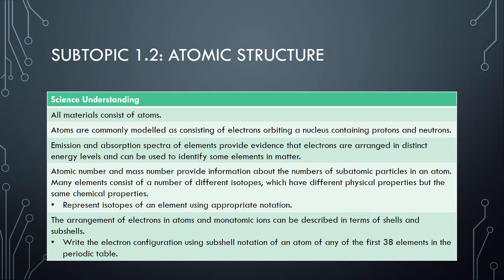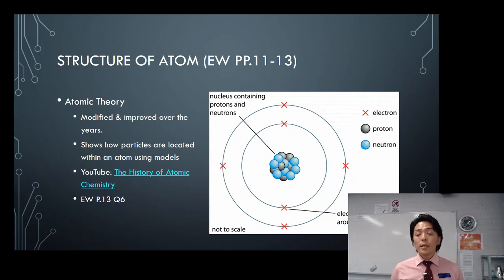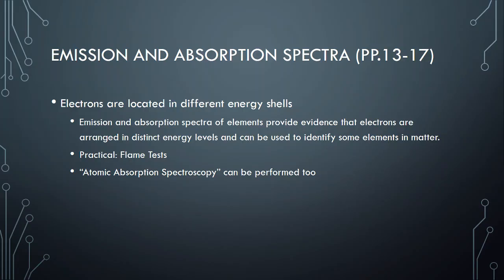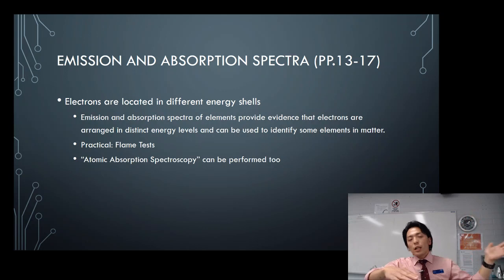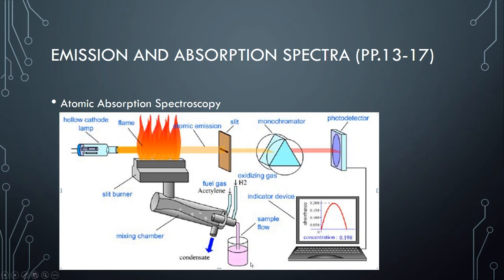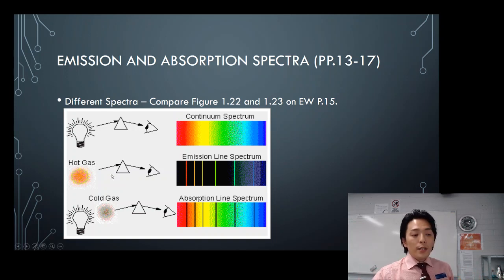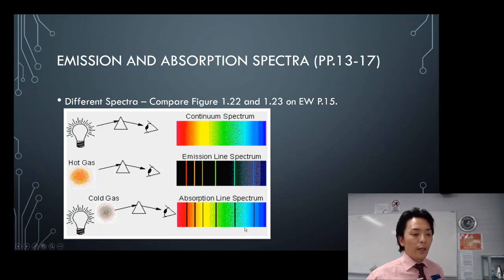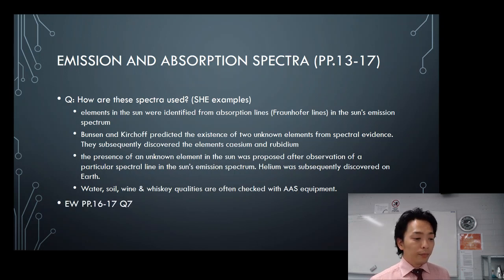SACE Stage 1 Chemistry 1.2 Part 1 Atomic Theory & Atomic Absorption Spectrum